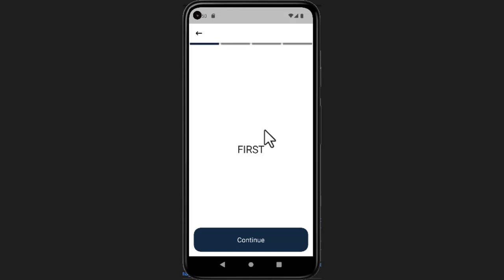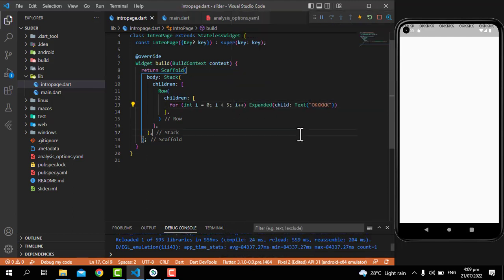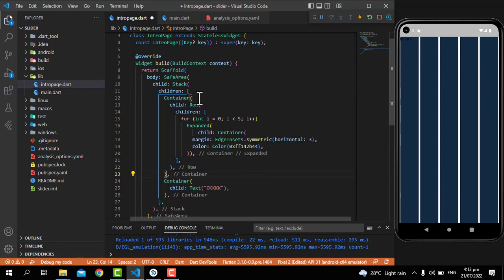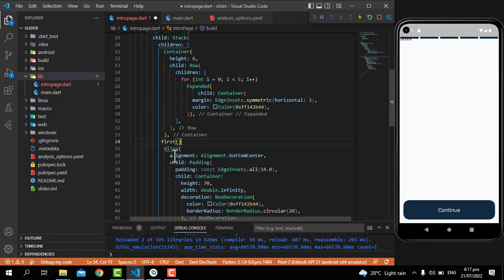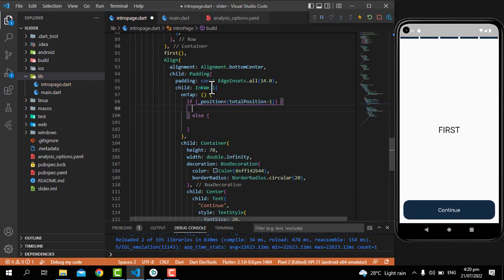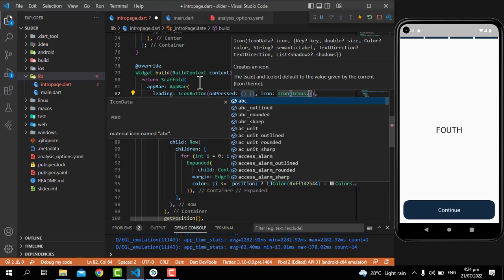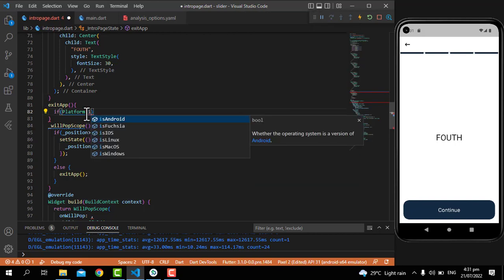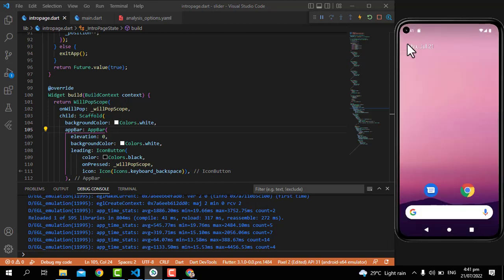Flutter Onboarding UI Screen | Custom Intro Screen in Flutter | swipeable pages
timestamp
0:00 introduction
03:10 use for loop in widet
08:16 custom button in flutter
12:14 logic time